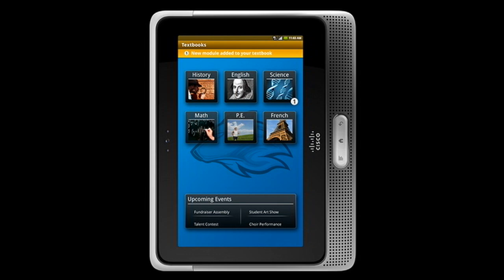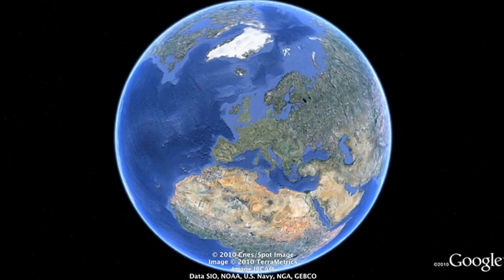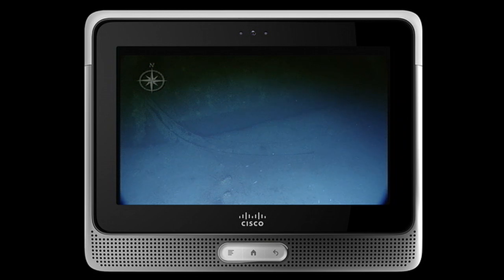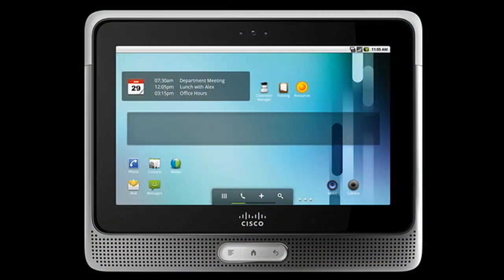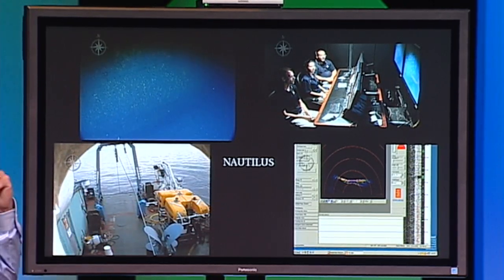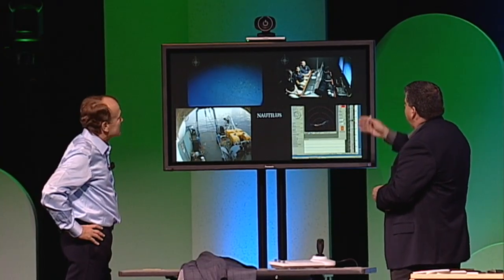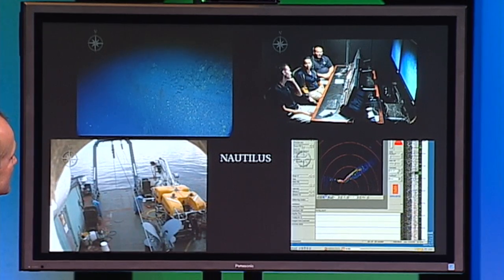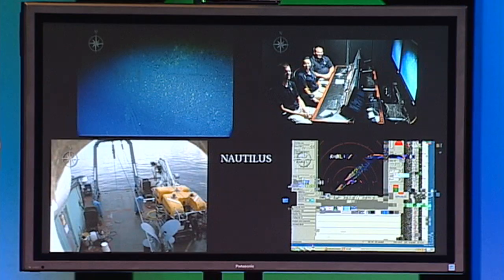Cius Demo at Cisco Live 2010 - Part2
Demo of new Cius product from Cisco at CiscoLive 2010